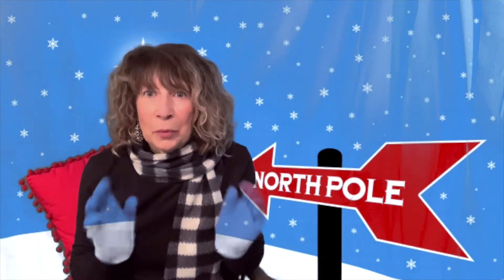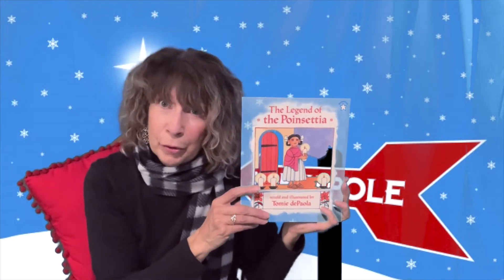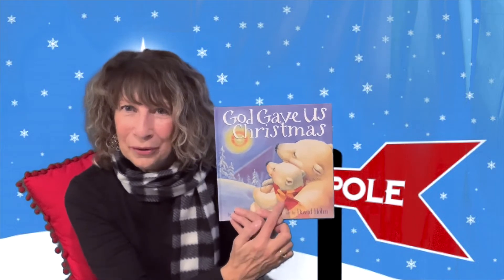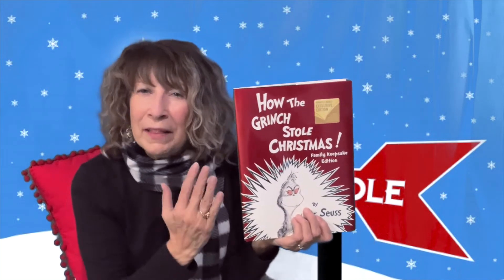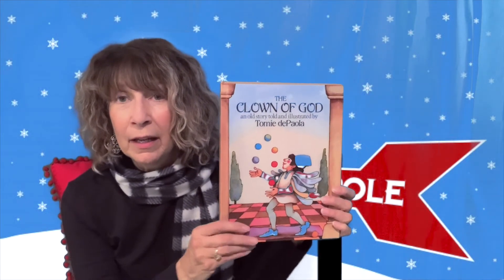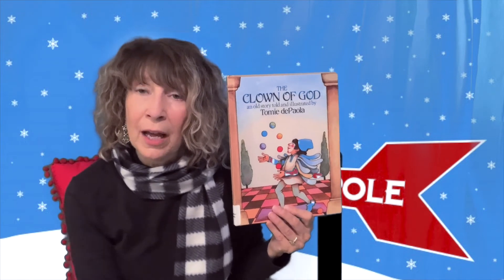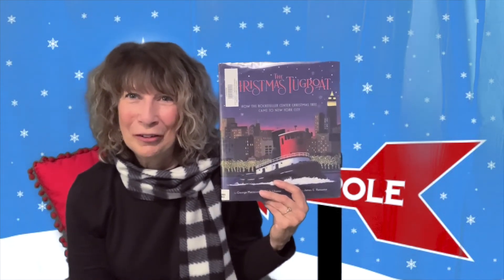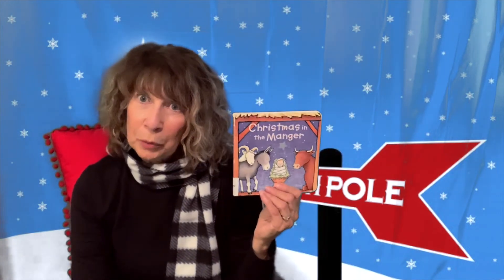Best Childrens' Christmas Books for Gifts and Reading to Your Favorite Child 🎄🎁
🎁🎄Hello my Christmas-loving friends! I am just so excited to share with you these heartwarming stories in my video today.  These are lovely Christmas picture books for the children in your lives.  Whether buying them for gifts or reading them with your children, you will be offering them some good, old-fashioned time, time you can spend with them making Christmas memories that will last a lifetime. ❤️And check the link below for lots of Christmas fun and crafts in my new series, Rocky Mountain Cottage Christmas. 🎅🏻🤶🏻
🎁🎄Here is a list of the books from my video.  😍

God Gave Us Christmas by Lisa Tawn Bergen, art by David Hohn
The Trees of the Dancing Goats by Patricia Polacco
How the Grinch Stole Christmas by Dr. Seuss
The All-I'll-Ever-Want Christmas Doll by Patricia McKissack, illustrated by Jerry Pinkney
The Wild Christmas Reindeer by Jan Brett
The Christmas Tugboat by George Matteson, illustrated by James Ransome
Bear Stays Up for Christmas by Karma Wilson, illustrated by Jane Chapman
The Clown of God by Tomie DePaola
The Nutcracker in Harlem by T. E. McMorrow, illustrated by James Ransome
Christmas in the Manger by Nola Buck and Felicia Bond